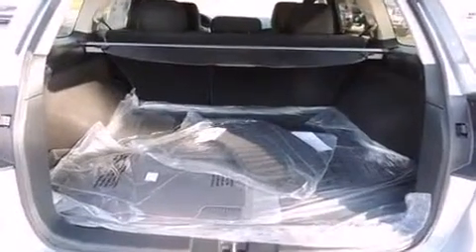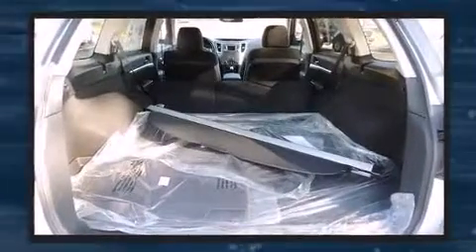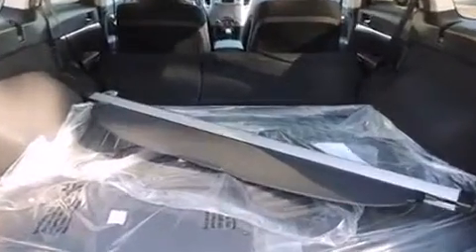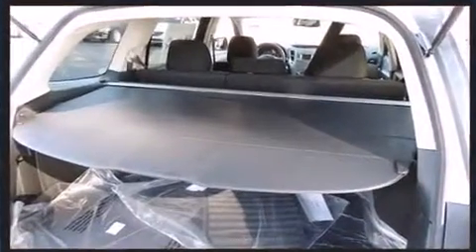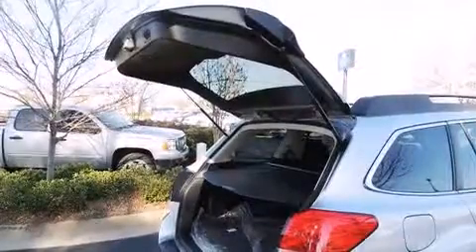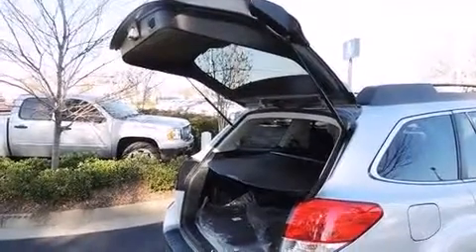2014 Subaru Outback 2.5i Premium in Jackson, MS 39202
Paul Moak Subaru
740 Larson Street at I-55 and High Street

Come test drive this 2014 Subaru Outback. This 4 door, 5 passenger wagon offers the features and options for which you've been searching. It features an automatic transmission, all-wheel drive, and a 2.5 liter 4 cylinder engine. Subaru prioritized comfort and style by including: a built-in garage door transmitter, an automatic dimming rear-view mirror, heated seats, heated door mirrors, power windows, a roof rack, and remote keyless entry. Storage solutions are integrated throughout the interior, demonstrating thoughtful attention to detail. Premium sound drives 6 speakers, providing you and your passengers a sensational audio experience. Subaru ensures the safety and security of its passengers with equipment such as: dual front impact airbags with occupant sensing airbag, head curtain airbags, traction control, brake assist, anti-whiplash front head restraints, a security system, and 4 wheel disc brakes with ABS. Electronic stability control ensures solid grip atop the road surface, no matter how challenging the driving conditions. We know that you have high expectations, and we enjoy the challenge of meeting and exceeding them! Please don't hesitate to give us a call.